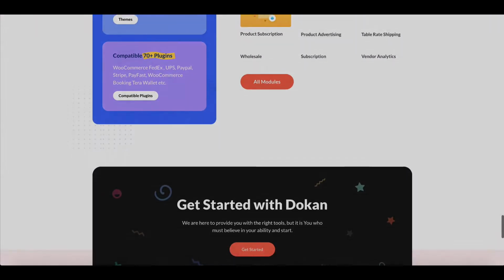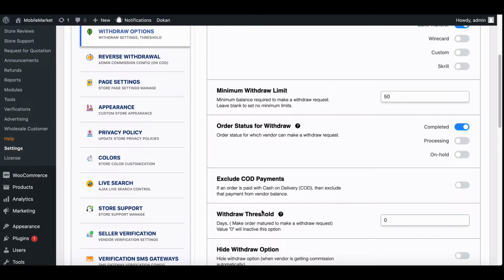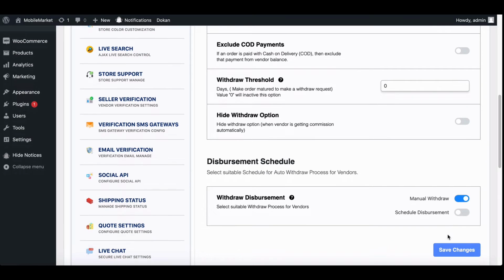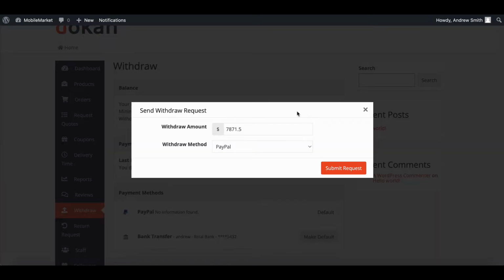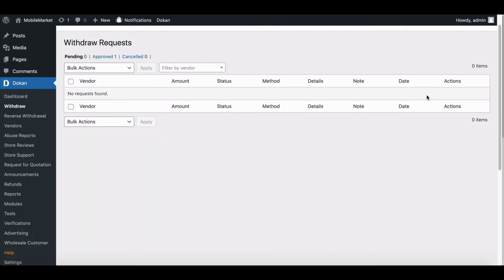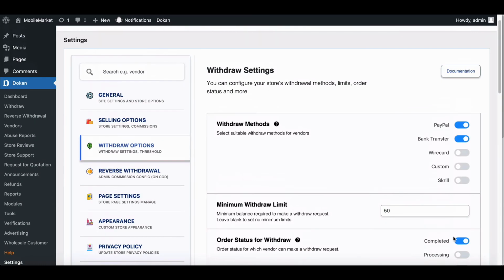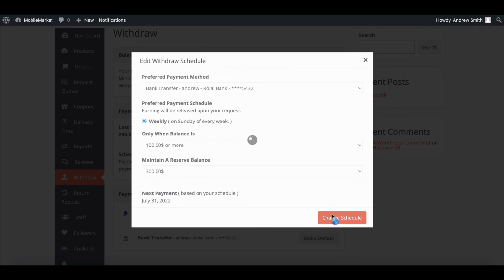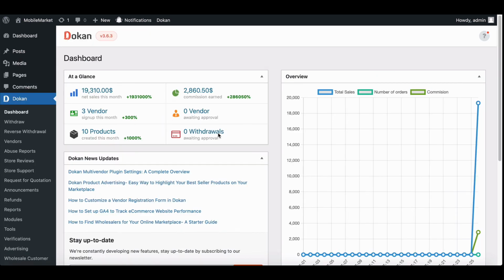How to Schedule Withdraw Disbursements in Your Marketplace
The automatic withdrawal disbursement feature enhances administrative efficiency by allowing admins to schedule withdrawals, ensuring vendors receive their earnings automatically at designated times. Additionally, vendors retain the option to manually request withdrawals through Dokan's versatile platform, accommodating varying needs seamlessly.

This video comprehensively covers the disbursement process, providing insights into both manual and automatic withdrawal methods facilitated by Dokan. Admins gain a clear understanding of how to manage and schedule withdrawals efficiently, streamlining financial operations within their marketplace. Vendors benefit from a simplified earnings management system, offering them flexibility and convenience in accessing their funds.

Watch this tutorial to gain a comprehensive understanding of Dokan's withdrawal disbursement features. Learn how to optimize financial workflows, enhance vendor satisfaction, and maintain seamless operations in your marketplace. Whether you're an admin seeking efficient financial management tools or a vendor aiming to manage earnings effectively, this video equips you with essential knowledge to leverage Dokan's capabilities fully.

✦ ✦ ✦ For better understanding here is the time stamp ✦ ✦ ✦

▶️ 00:00 Doka intro
▶️ 00:35 How admin set up Dokan withdraw settings page
▶️ 01:27 How Vendor request manual withdrawal
▶️ 01:55 How Admin setting automated withdraw request
▶️ 02:40 How vendor request for Automated disbursement